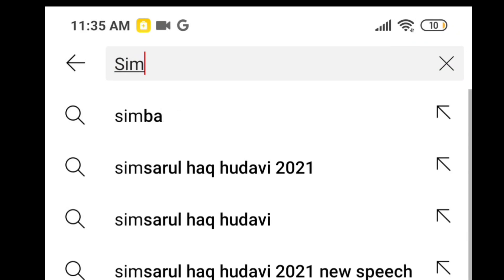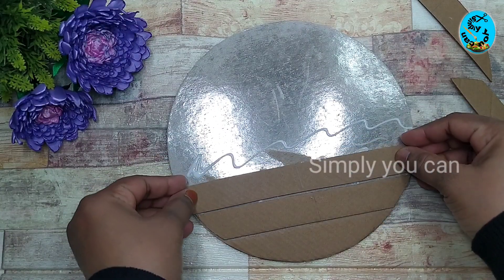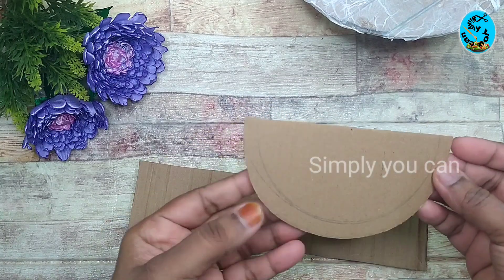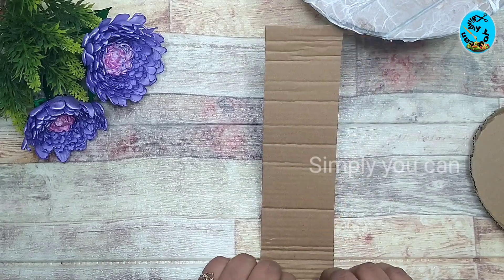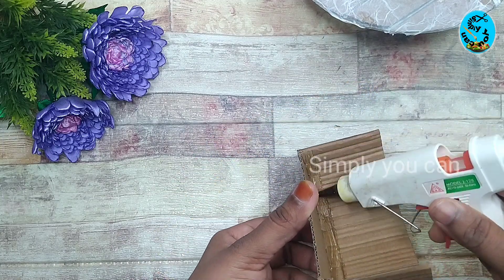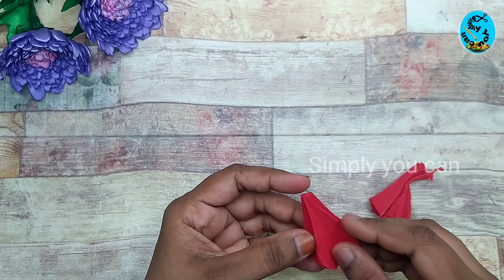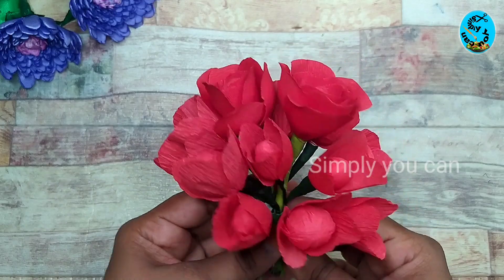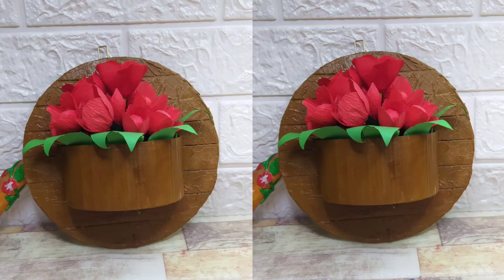Easy Wall Decor in malayalam/Wall Decor With Cake Board in Malayalam/Diy/Flower making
Cale board craft
cake board craft in Malayalam
Cake board
Wall decor Malayalam
wall decor
craft Malayalam
flower making Malayalam
flower